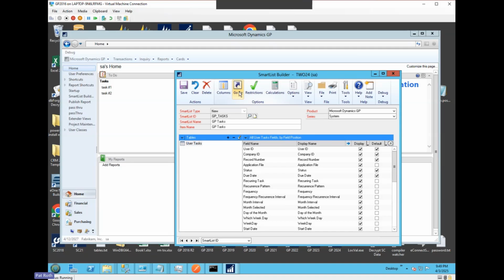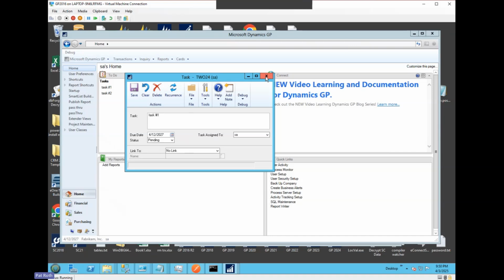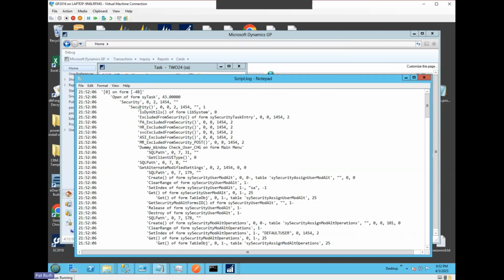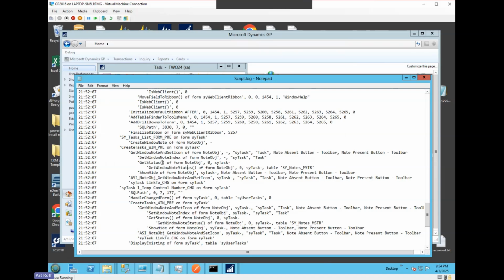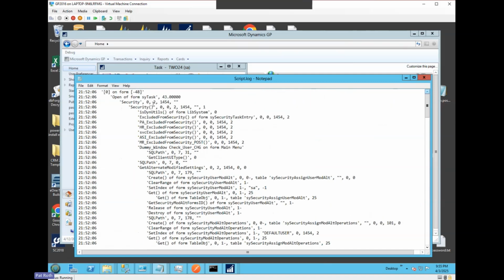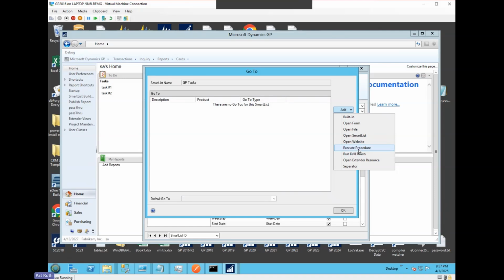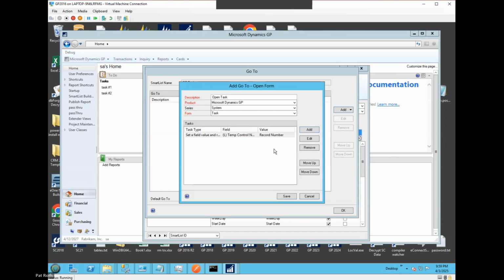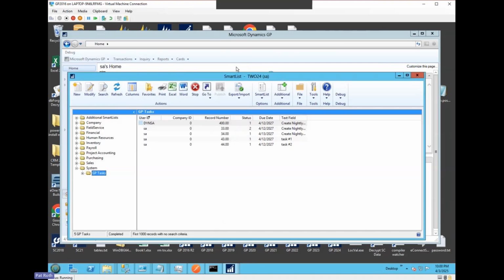How to Open The Dynamics GP Task Window From a SmartList Builder Goto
In this video, we will answer the question of: "How do I open the Dynamics GP Task window from a SmartList Builder Goto?". We will trace GP to determine how it performs this operation, and then create an Open Form Goto for our SmartList to open the GP Task window.

If you'd like to read our help article on this,